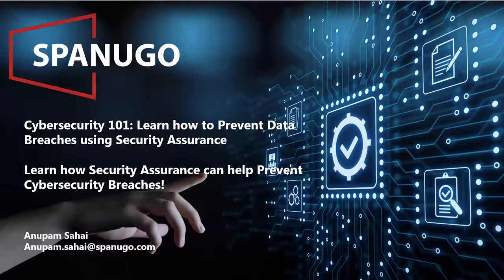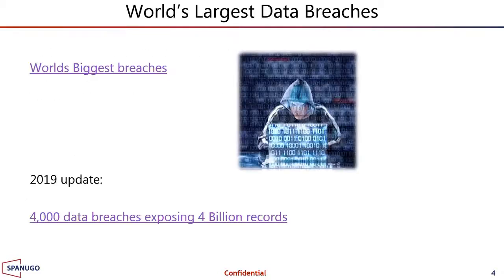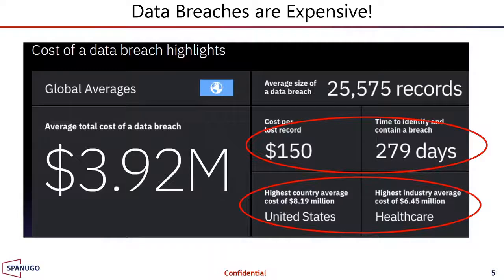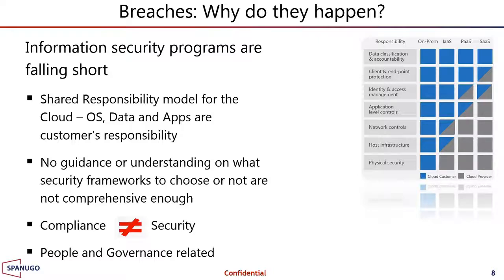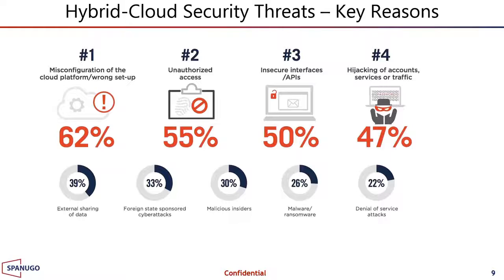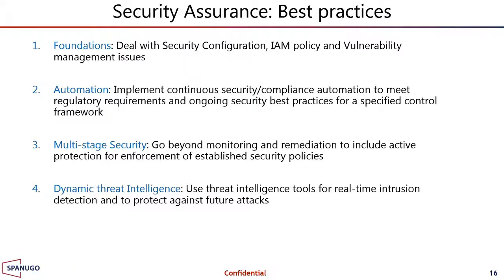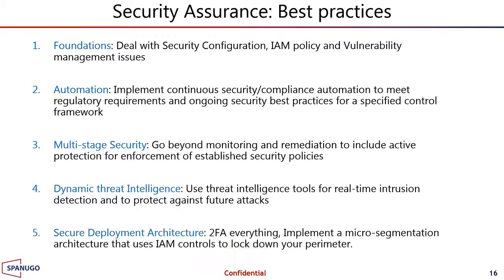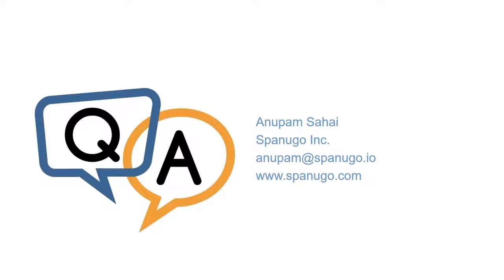Cybersecurity 101: Learn how to Prevent Data Breaches using Security Assurance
Cybersecurity breaches continue to be on the rise. In the first half of 2019 alone, there were 4,000 data breaches exposing 4 Billion records. The average cost (in the US) of a security breach is $ 7.91 Million. Despite best efforts and awareness among business leaders and practitioners, data breaches continue to take place at an alarming rate.

Most of these breaches are happening due to poor security hygiene. In this video we will cover all aspects on how to prepare and protect your digital assets against cyberattackers — and how to translate the results into terms that make sense in dollars.